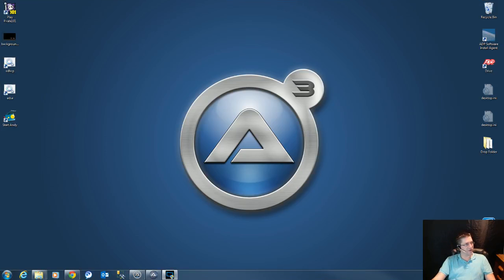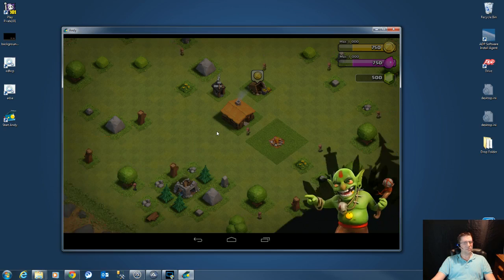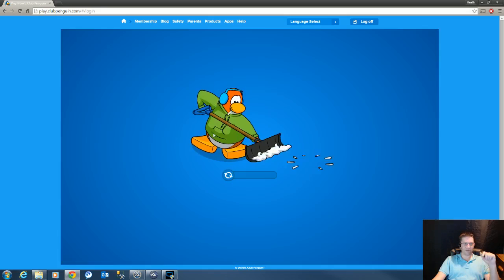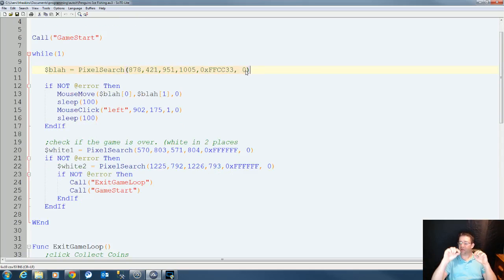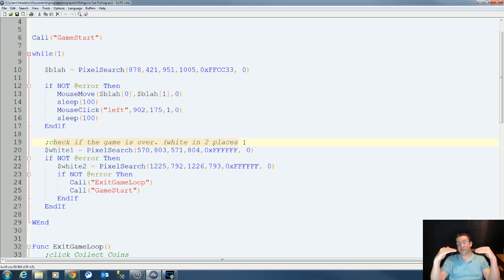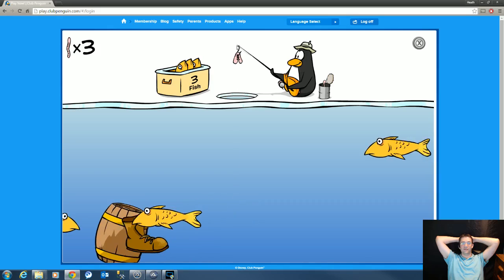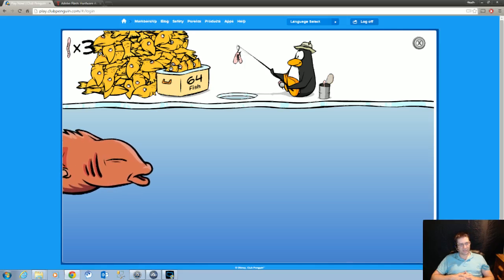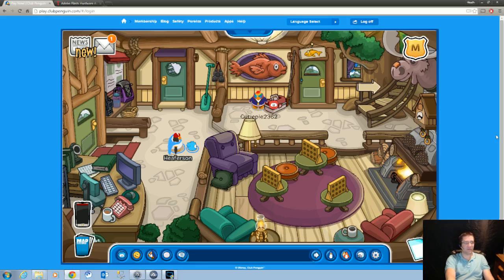AutoIt - Club Penguin Ice Fishing Bot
While playing Penguins, I found a simple game that I thought I would try to Automate. (This is totally not fair) But its an example. Remember the simpler the game, the easier it is to bot.